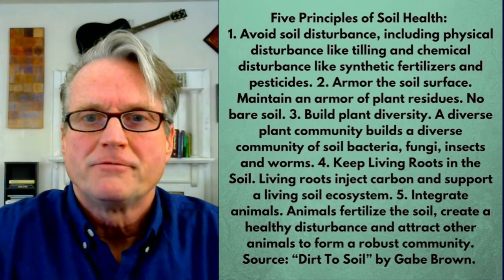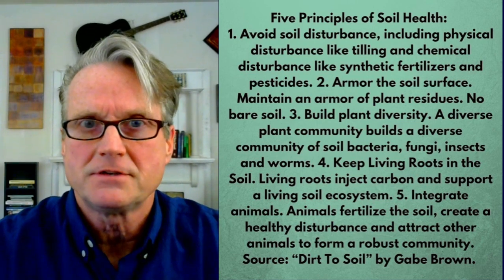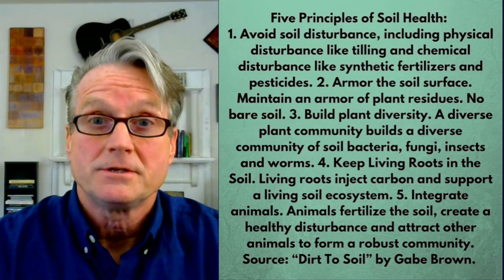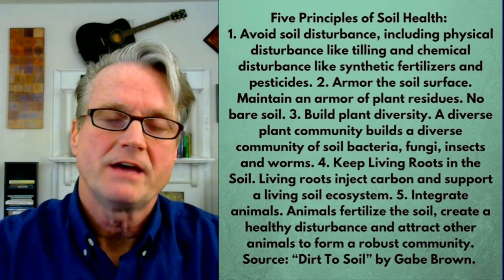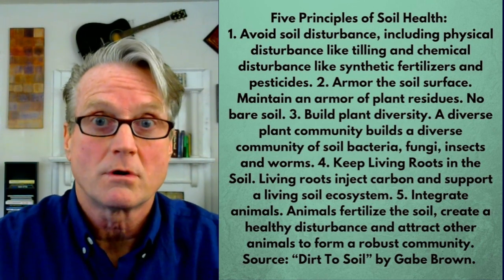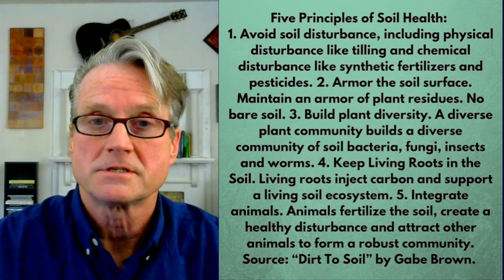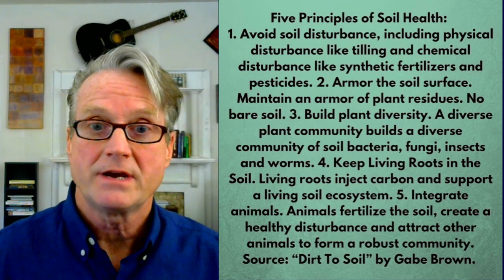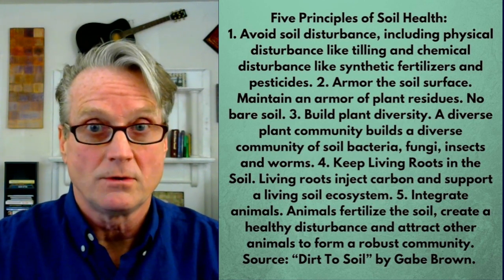Healthy Soils ‘R’ Us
Five Principles of Soil Health:
1. Avoid soil disturbance, including physical disturbance like tilling and chemical disturbance like synthetic fertilizers and pesticides.
2. Armor the soil surface. Maintain an armor of plant residues. No bare soil.
3. Build plant diversity. A diverse plant community builds a diverse community of soil bacteria, fungi, insects and worms.
4. Keep Living Roots in the Soil. Living roots inject carbon and support a living soil ecosystem.
5. Integrate animals. Animals fertilize the soil, create a healthy disturbance and attract other animals to form a robust community.
Source: "Dirt To Soil" by Gabe Brown.